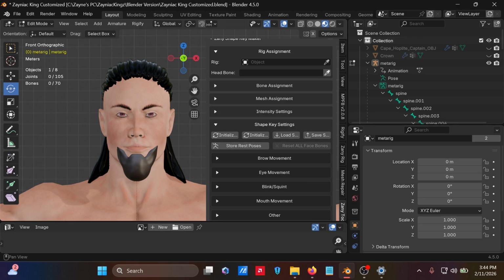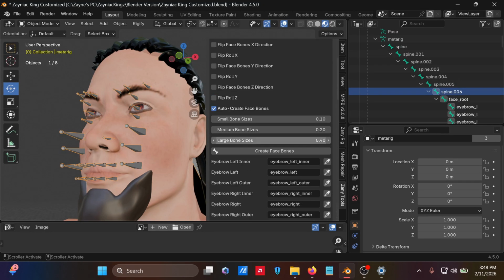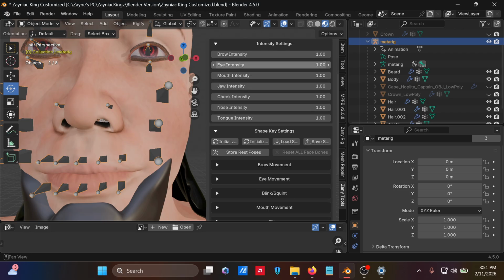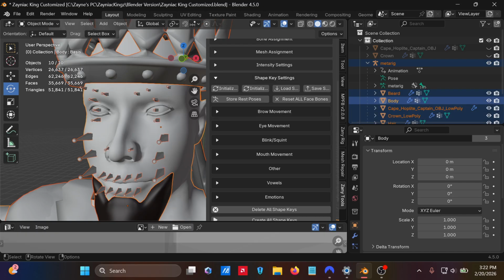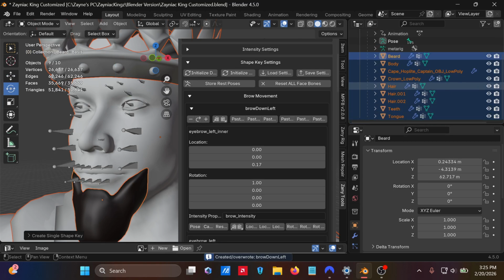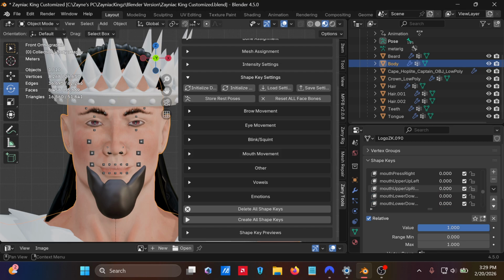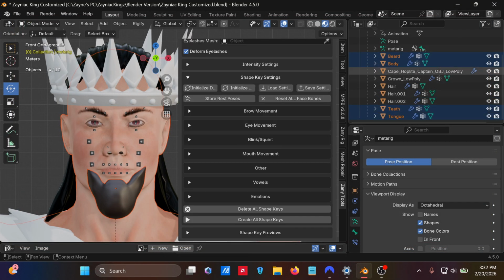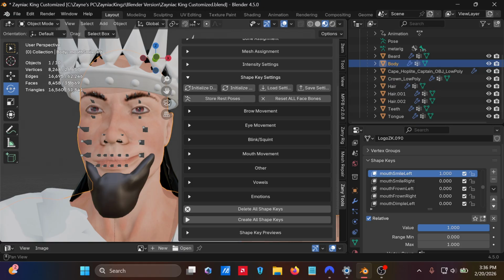Zany Shape Key Maker Tutorial Video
Set up 69 Shape Keys/Blend Shapes for your characters! This is for Blender and tested in 4.5 however should work with most older and newer versions but not guaranteed.

You can fully customize your Shape Keys and adjust in Real Time. This is as automated as possible but every face is different so minor adjustments may be needed. Just move the bones and make sure they are in the proper placement on the face along with weight painting properly.

Current list includes

brow_shapes = [
    "browDownLeft", "browDownRight", "browInnerUp", "browOuterUpLeft", "browOuterUpRight"
eye_movement_shapes = [
    "eyeLookUpLeft", "eyeLookUpRight", "eyeLookDownLeft", "eyeLookDownRight",
    "eyeLookInLeft", "eyeLookInRight", "eyeLookOutLeft", "eyeLookOutRight"
blink_squint_shapes = [
    "eyeBlinkLeft", "eyeBlinkRight", "Blinking", "eyeSquintLeft", "eyeSquintRight",
    "eyeWideLeft", "eyeWideRight"
mouth_movement_shapes = [
    "mouthSmileLeft", "mouthSmileRight", "mouthFrownLeft", "mouthFrownRight",
    "mouthDimpleLeft", "mouthDimpleRight", "mouthStretchLeft", "mouthStretchRight",
    "mouthRollUpper", "mouthRollLower", "mouthShrugUpper", "mouthShrugLower",
    "mouthPressLeft", "mouthPressRight", "mouthUpperUpLeft", "mouthUpperUpRight",
    "mouthLowerDownLeft", "mouthLowerDownRight", "mouthClose", "mouthFunnel", "mouthPucker",
    "mouthLeft", "mouthRight", "jawOpen", "jawForward", "jawLeft", "jawRight"
other_shapes = [
    "noseSneerLeft", "noseSneerRight", "cheekPuff", "cheekSquintLeft", "cheekSquintRight"
vowel_shapes = [
    "mouthOpen_A", "mouthOpen_E", "mouthOpen_I", "mouthOpen_O", "mouthOpen_U", "tongueOut"
emotion_shapes = [
    "Happy", "Sad", "Angry", "Surprised", "Disgusted", "Fearful", "Confused",
    "Neutral", "Flirty", "Kissing", "Crying"